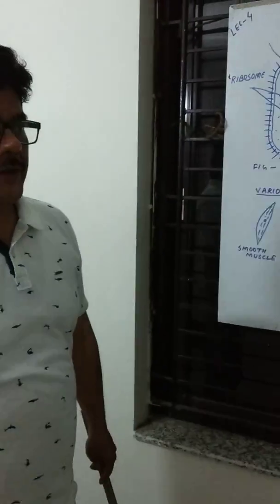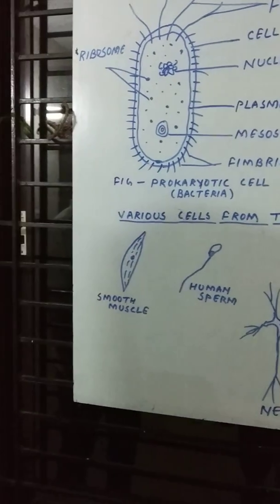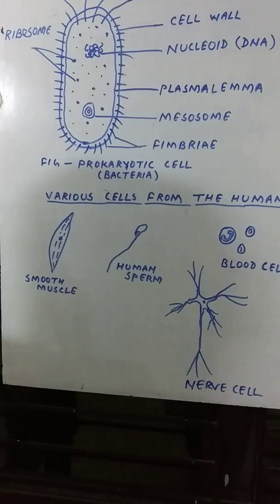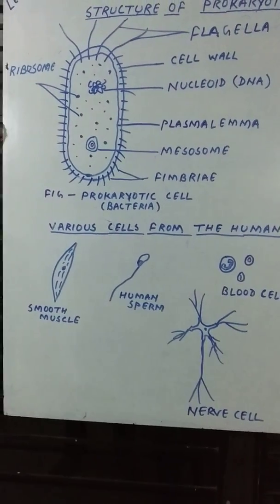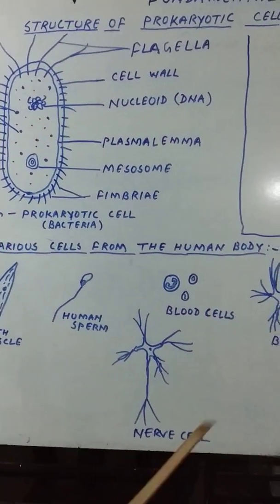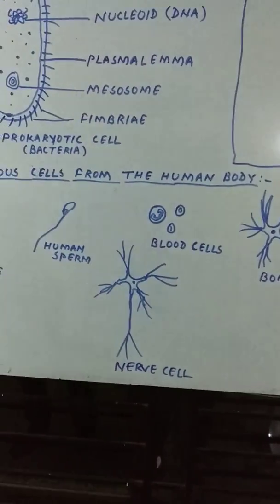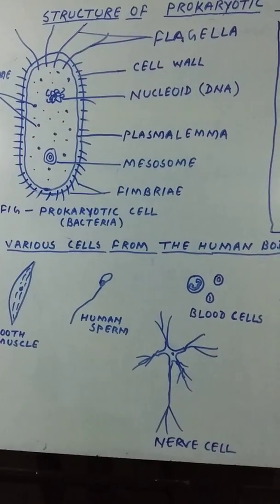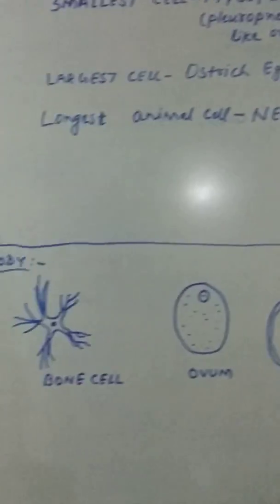Lecture IV, Biology IX By M K Singh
DAV PUBLIC SCHOOL, WALMI, PATNA